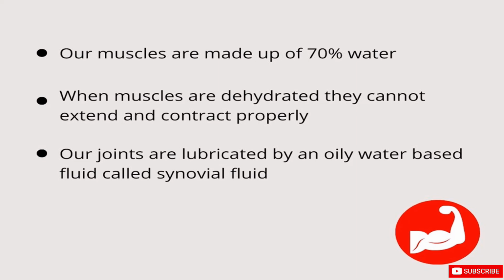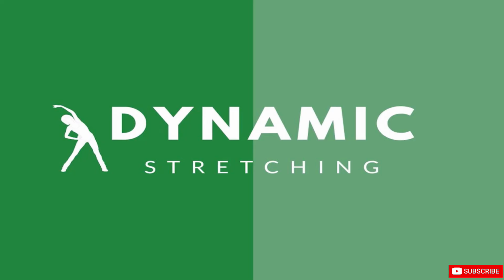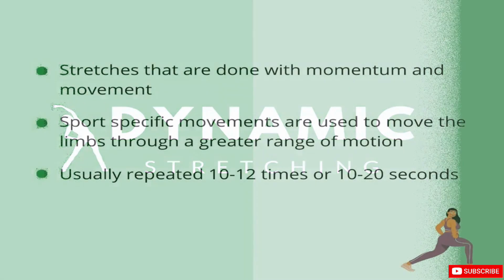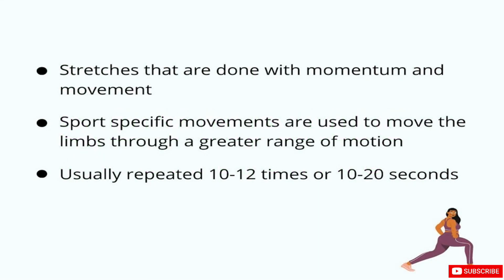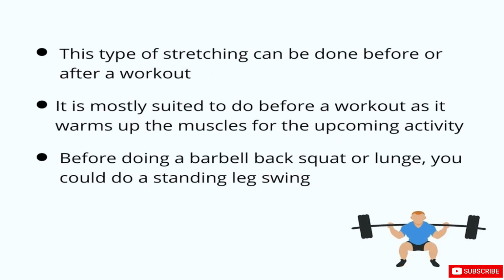Ultimate Full Body Stretch Routine That Actually Works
Looking for the perfect full body stretch to improve flexibility, relieve sore muscles, and prep for workouts? This mobility routine is designed for everyone—whether you need a stretch for before workout, a flexibility routine, or just a way to stretch every muscle for a fit body!

🔥 In this video, you’ll get:
✔ A complete stretching for all body to boost mobility
✔ Effective stretching exercises before workout to prevent injuries
✔ Targeted stretch exercise for abs and stretch exercise for arms
✔ A soothing stretch for sore muscles (great for post-workout recovery!)
✔ A stretch workout for beginners that’s easy to follow

Perfect for gym-goers (stretching for the gym), home fitness lovers, or anyone using a stretch fit belt tool! Inspired by Stretch Fitness Blender and Stretch Fit Amore, this routine helps you build a stretch for fitness full body stretching habit that works.

💪 Enhance your flexibility, reduce stiffness, and move better—start stretching today!